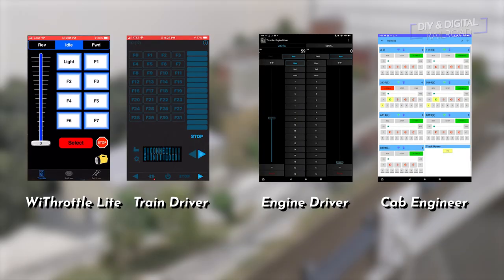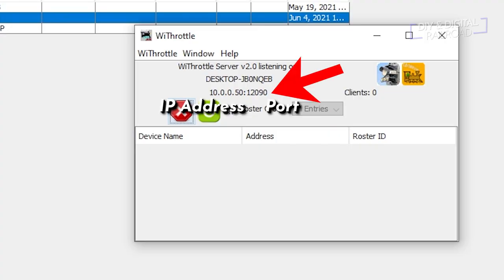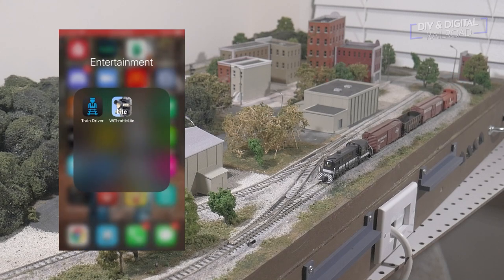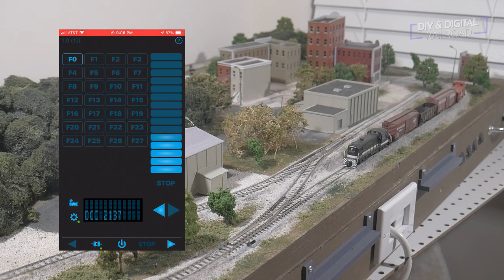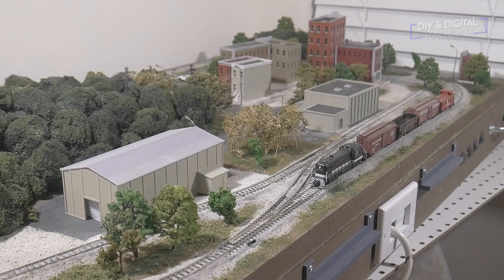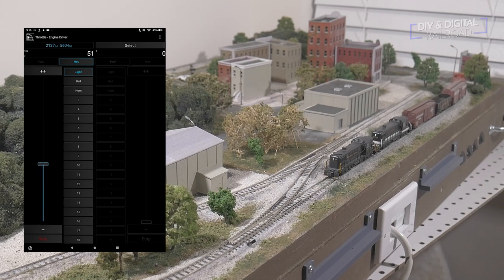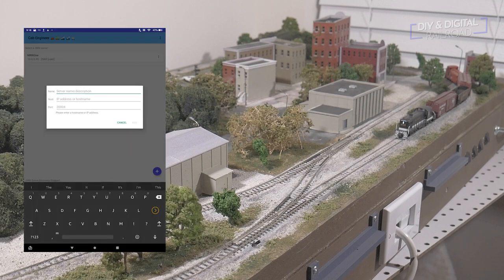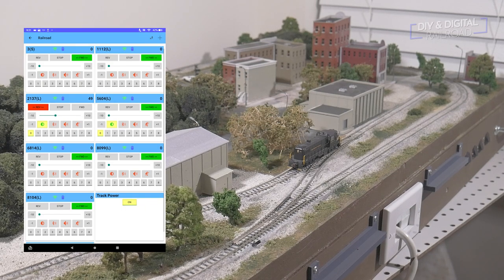Control your Model Railroad with these Mobile Apps!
Welcome back everybody!  Today we are looking at apps to control your model railroad through wifi in JMRI, DCC++EX, or a similar system.  This is a great way to control your dcc model railroad without pricey throttles or using wired controls!

Iphone Apps

Android Apps

Anycubic Photon

Anycubic Photon

Elegoo Mars

Camera Used